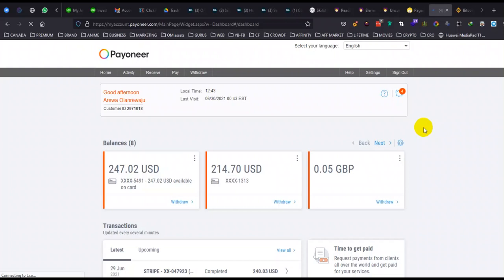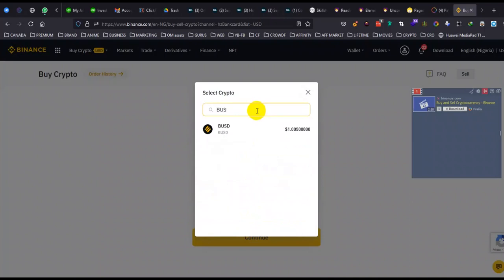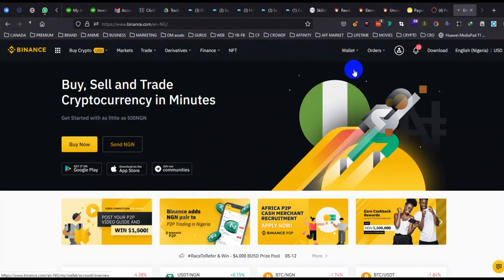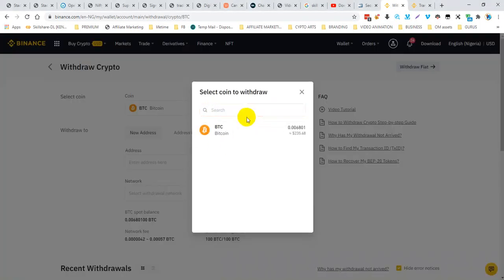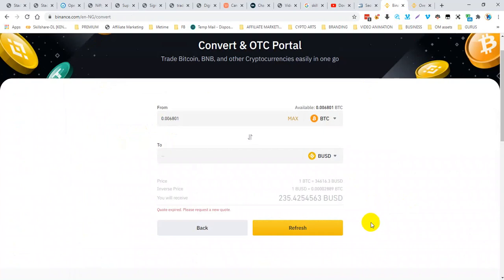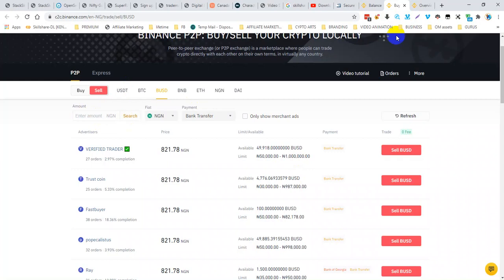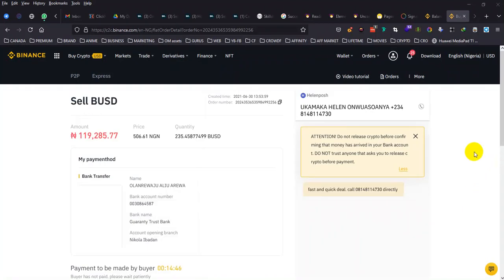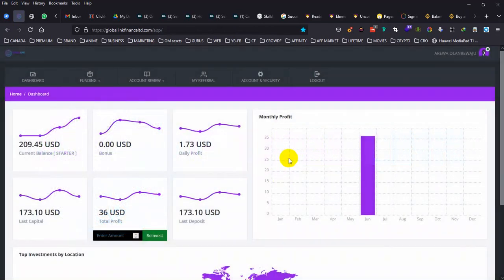How to Fund your Binance Account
This is a simple tutorial on how you can fund your binance account using your payoneer card and also use it to fund your GLF account.